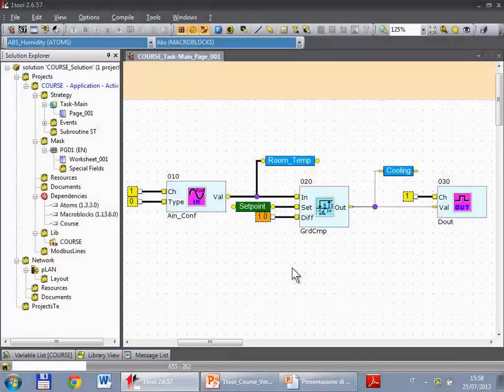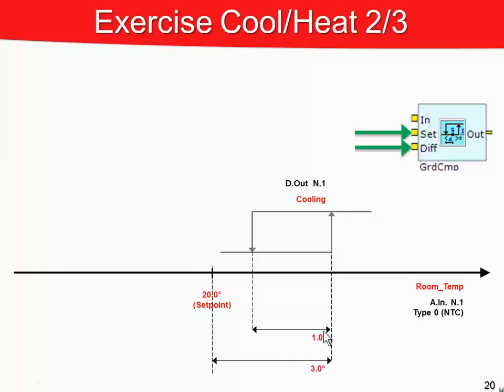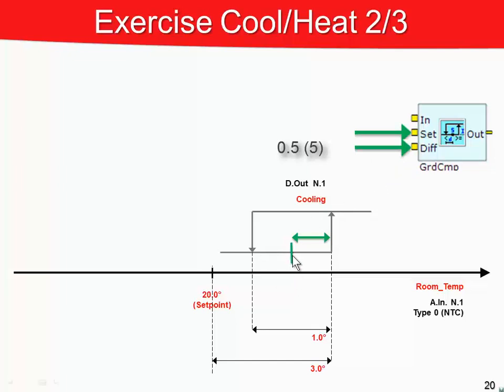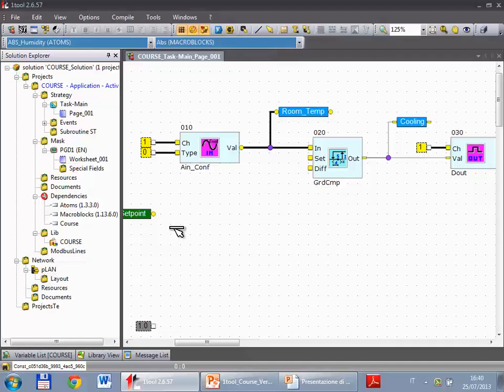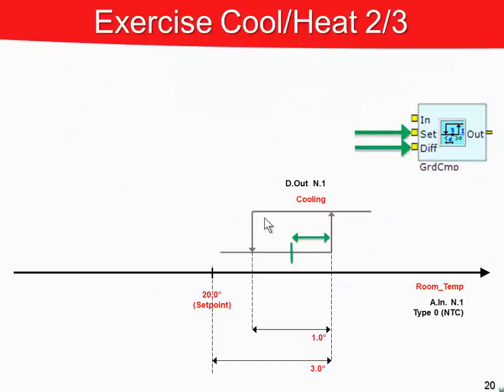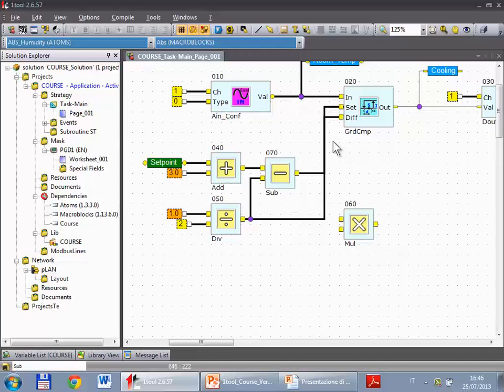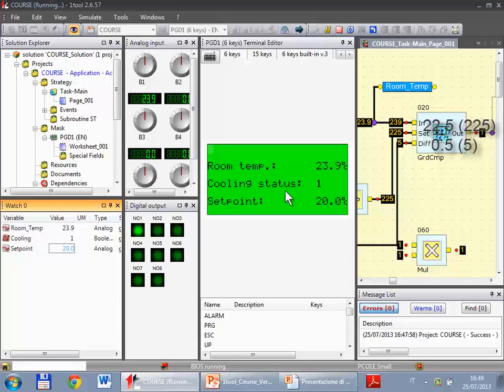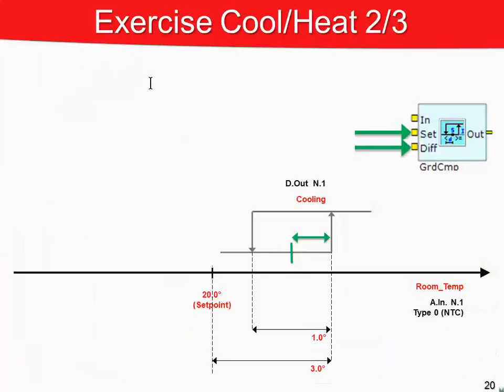Exercise 04 SetOffDiff - Carel 1Tool Tutorial